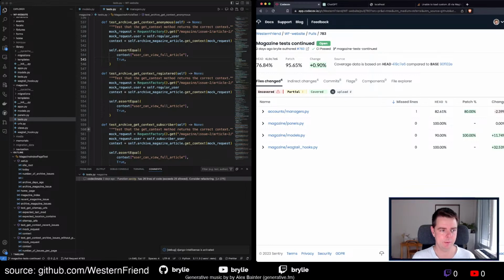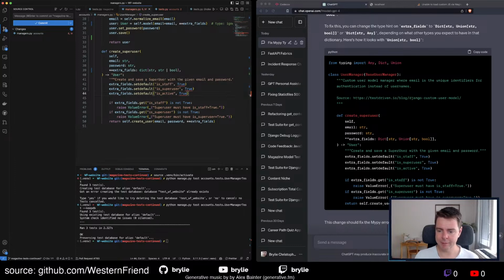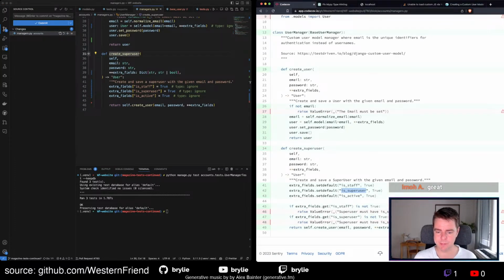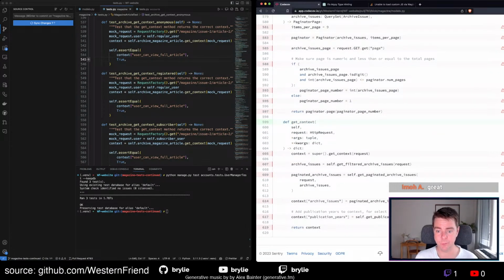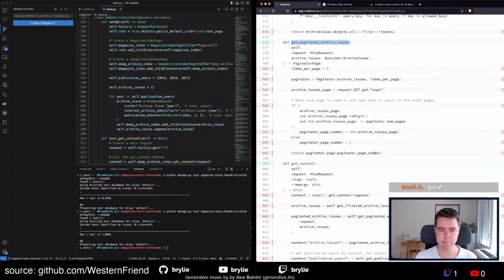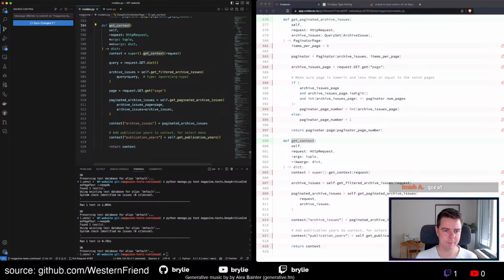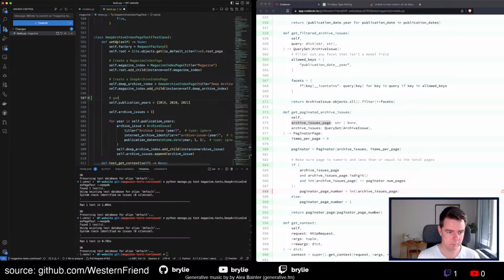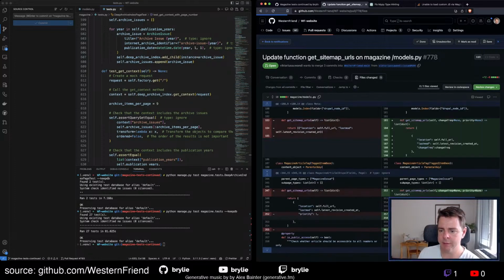e19: Django magazine subscription website unit tests